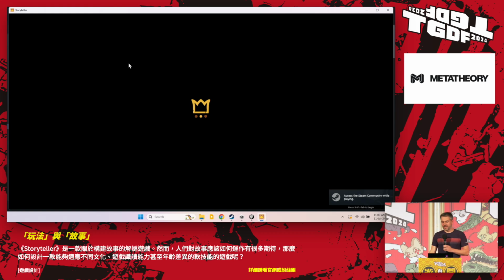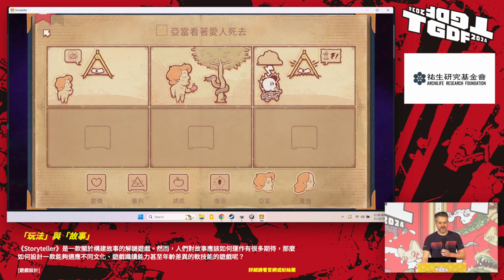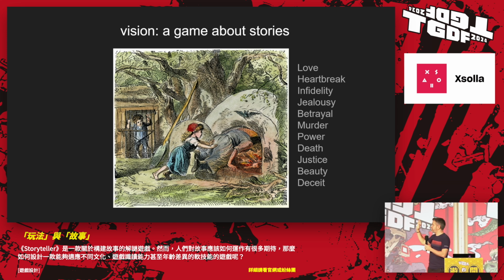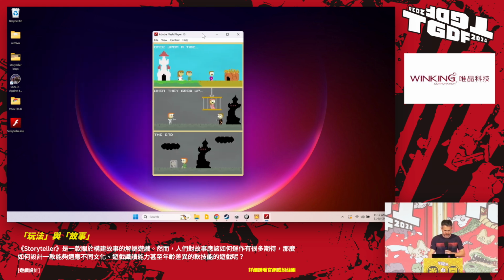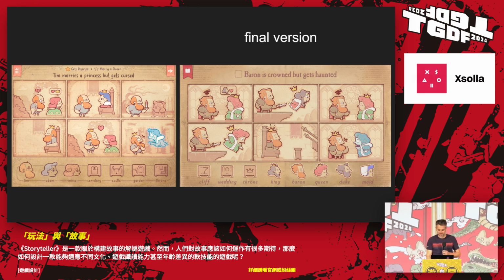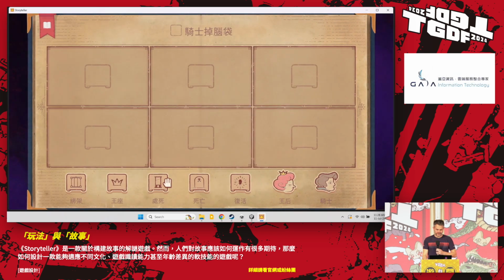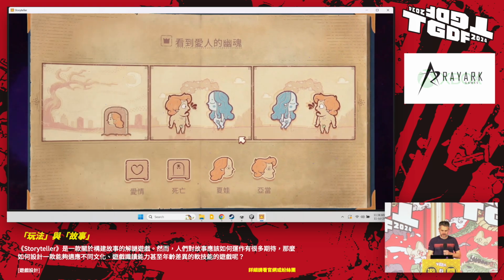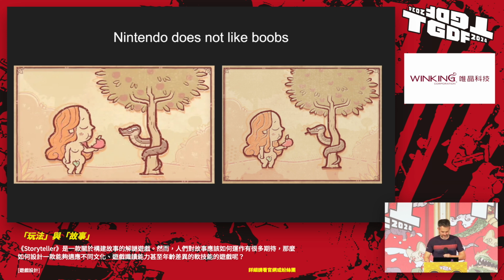[2024 TGDF] Gameplay and Stories (Daniel Benmergui)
2024 台北遊戲開發者論壇 Taipei Game Developers Forum（TGDF）

Speaker(s): Daniel Benmergui / Designer, Storyteller

Topic: Gameplay and Stories

Storyteller is a puzzle game about building stories. But it turns out people have a lot of expectations about how stories are supposed to work, so how do you design a game that accomodates a soft skill that is shaped differently across cultures, game literacy and even age?

Shedding light of what implies to design an idea that has never been tried before and what the challenges are to design *truly* interactive stories.